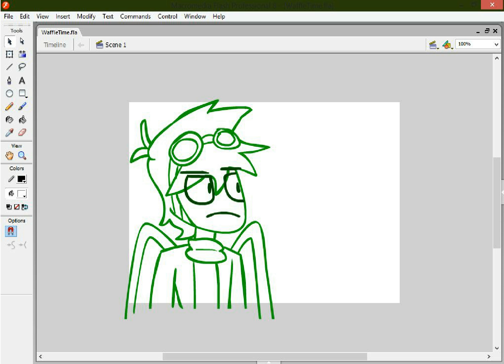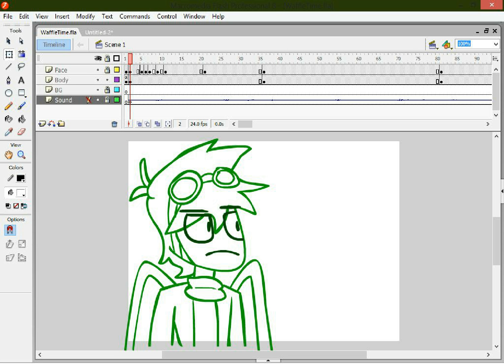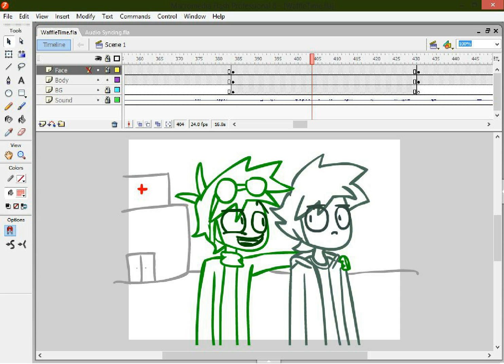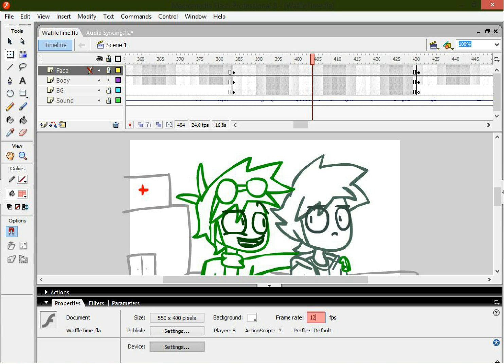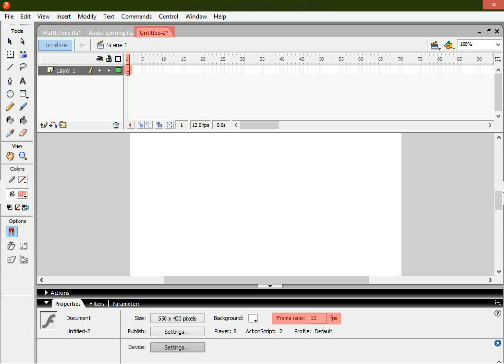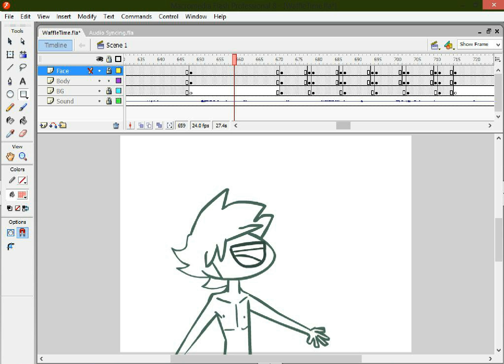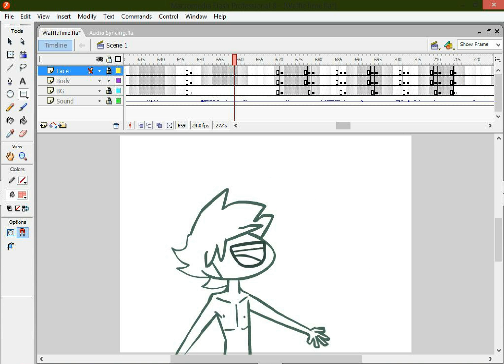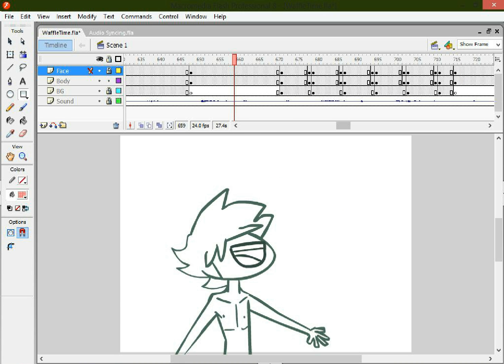Flash Tutorial: Audio Syncing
Note: You have to know SOME animation methods before you do this, you can't be a COMPLETE beginner

This is my first tutorial, so It's gonna be crappy and most likely not useful